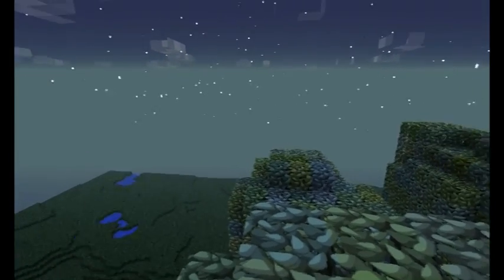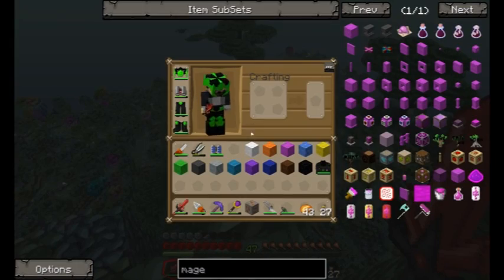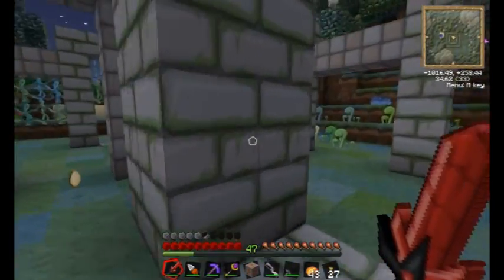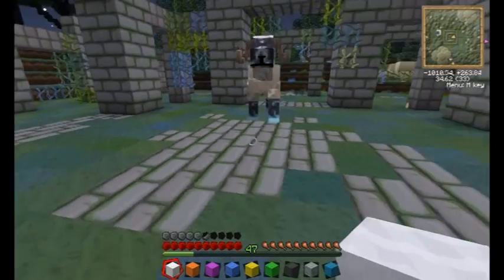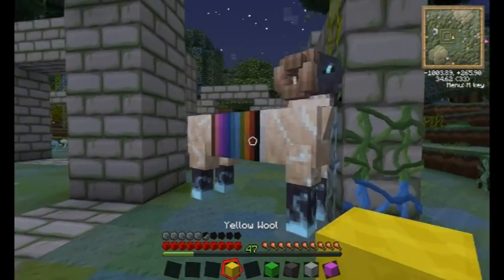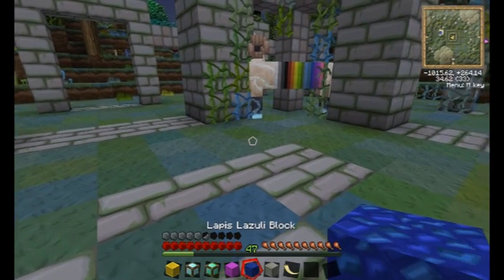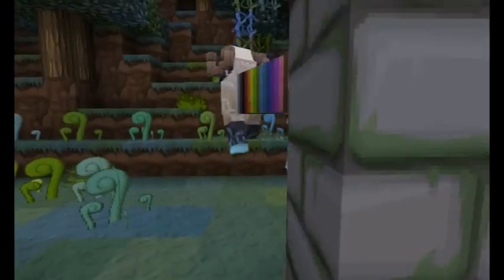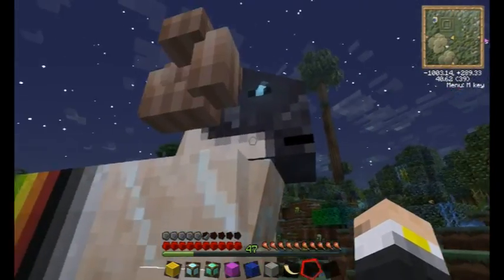Minecraft - Twilight Forest: Quest Ram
One of the more interesting parts of the Twilight Forest, is also one of the more confusing. This is the Quest Ram, and how to get the treasures from it.